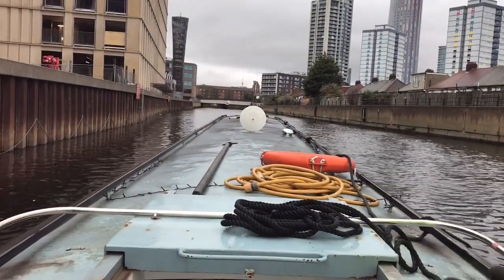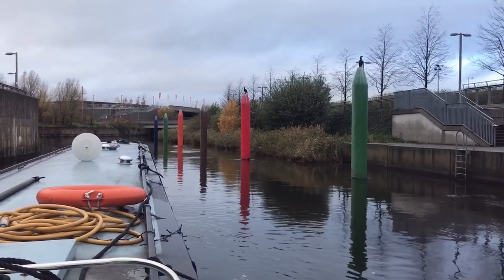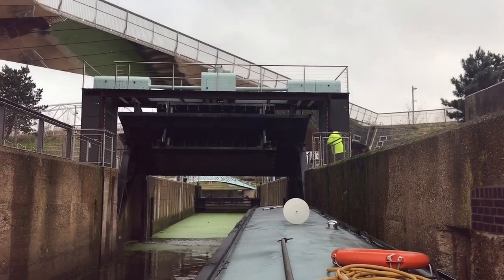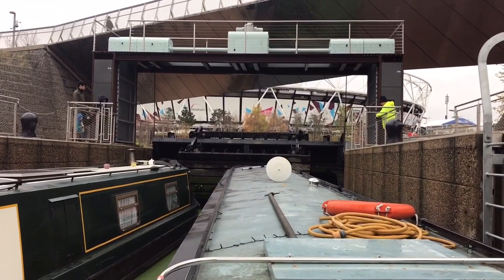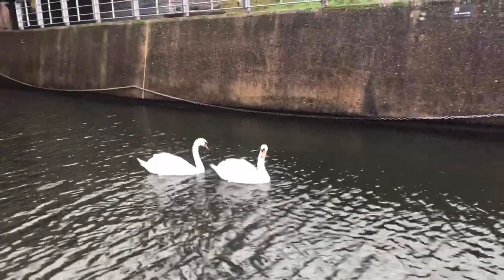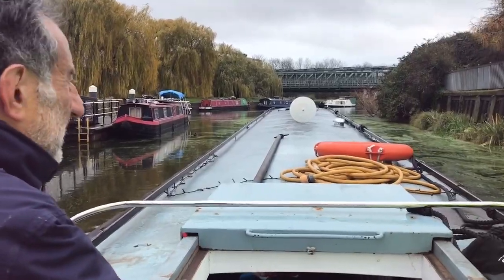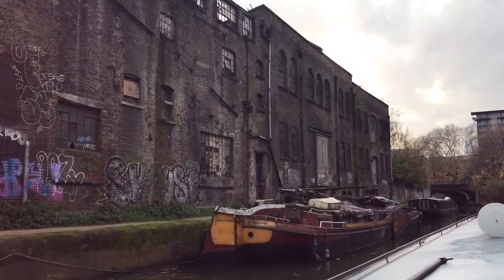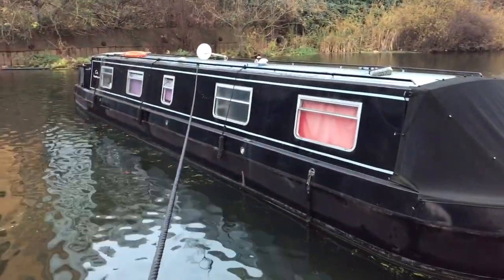Narrowboat Journey - Carpenter’s Road Lock London